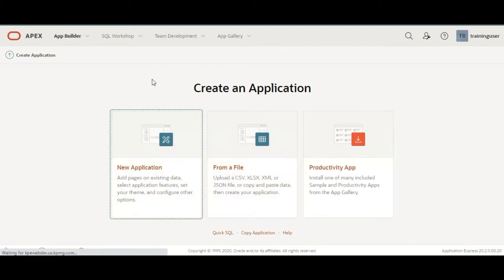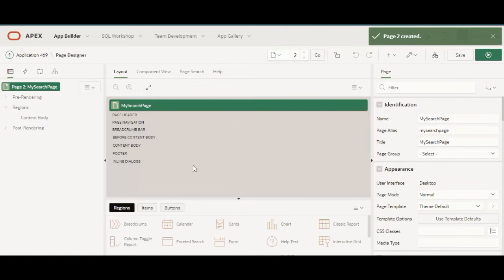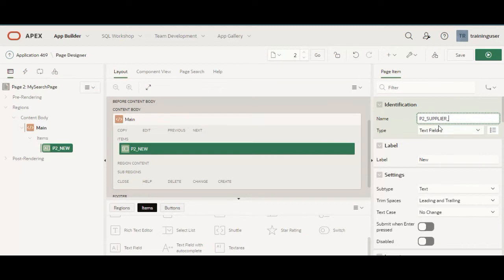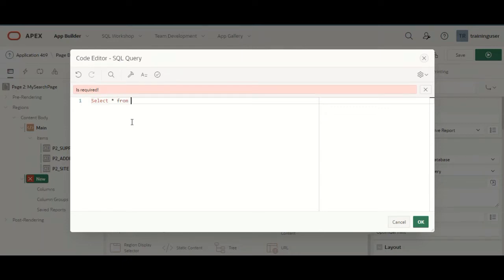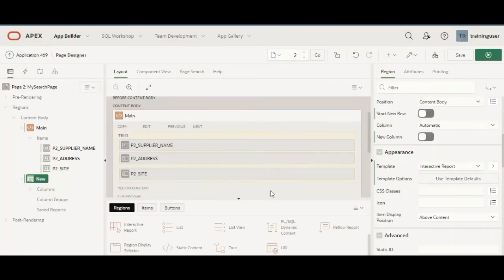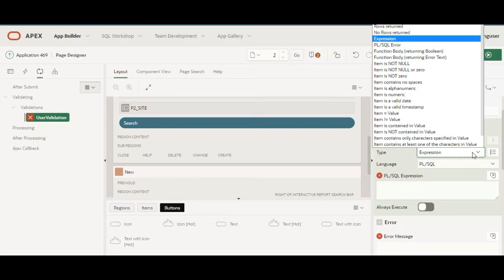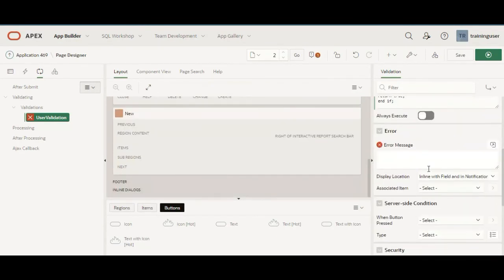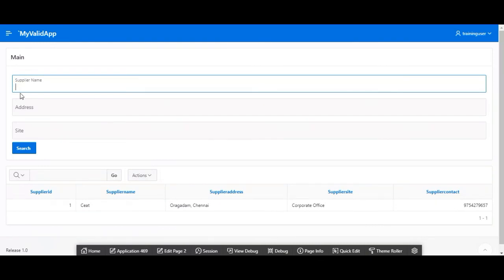User Defined Validation in Oracle Apex